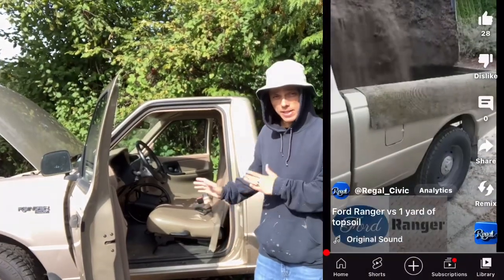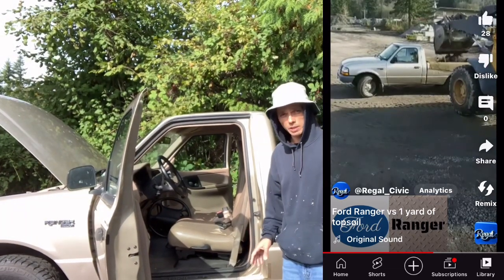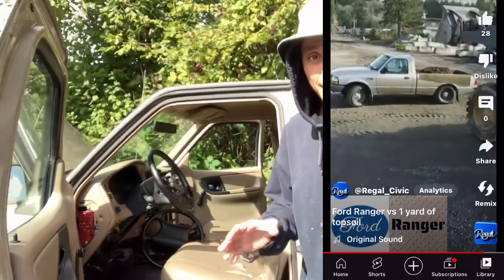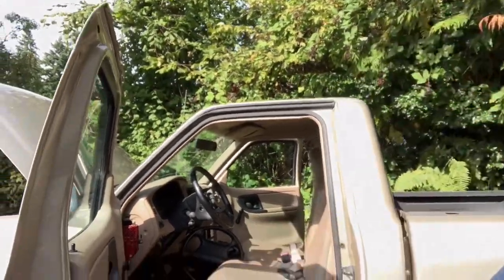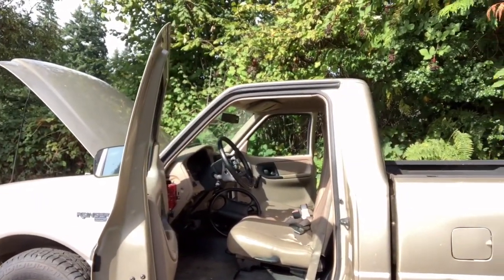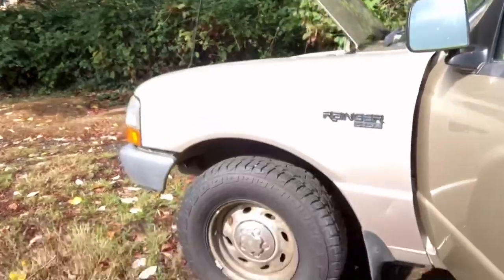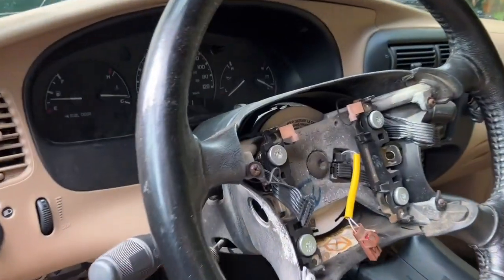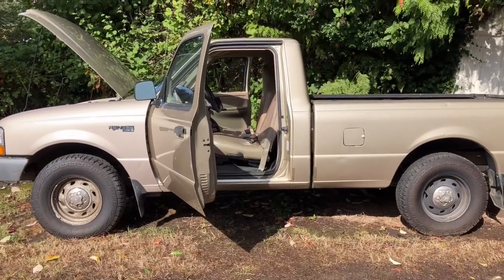NO TRUCK (for now)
I bought this 2000 Ford ranger in 2017 for $240. Today I saw this truck for $500 to the junkyard because I couldn’t fix the electrical problems.

￼ Ironically, I’m selling it back to the junkyard where I bought a some of the parts for the truck from. The truck was originally broke down with a bad rear axle. I replace that axle with one that I got from the junkyard for $250. This little truck has really put in a lot of work over the last five years. And I am going to miss it.